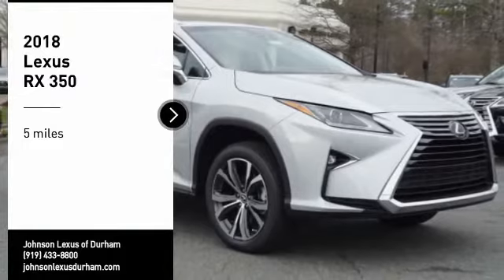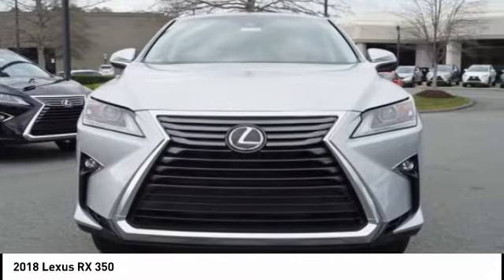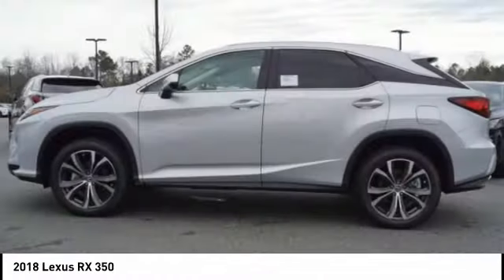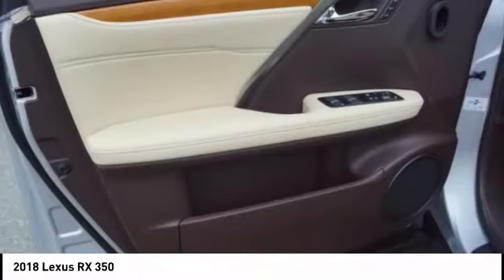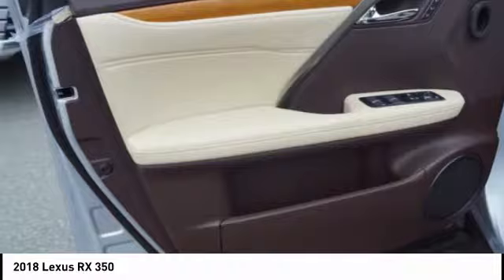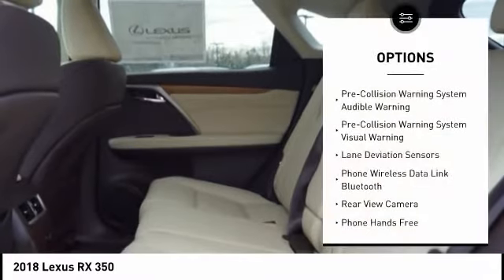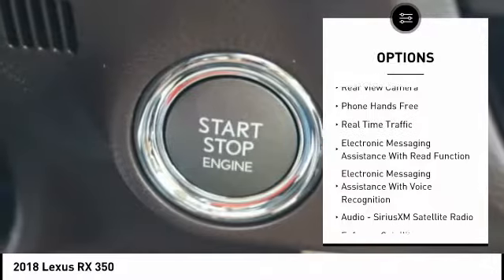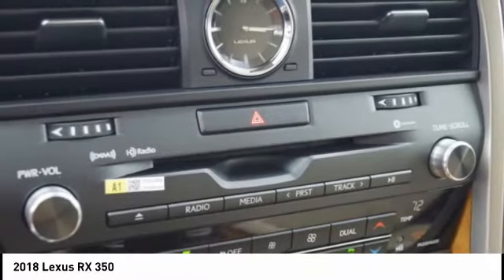2018 Lexus RX 350 for sale in Durham NC